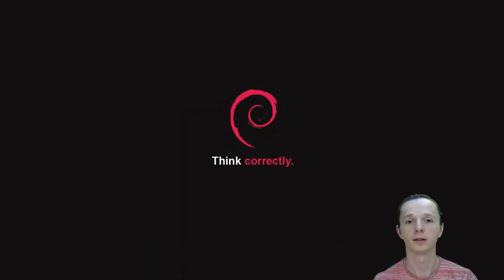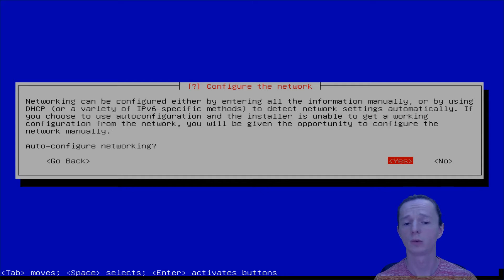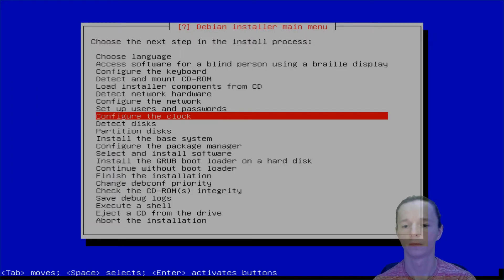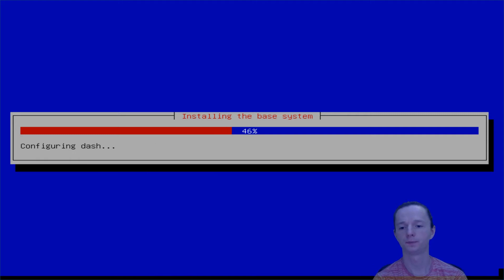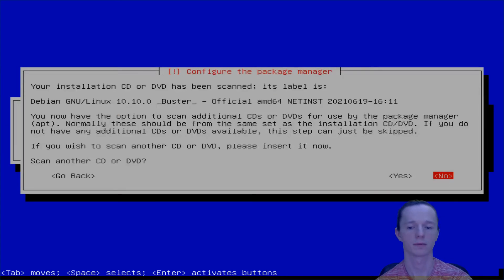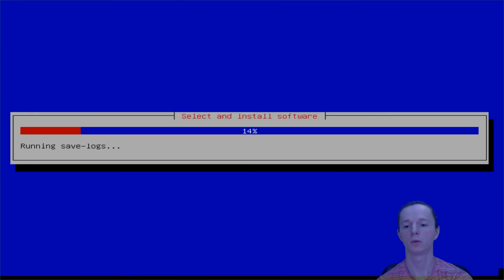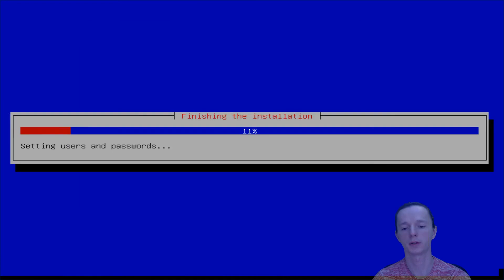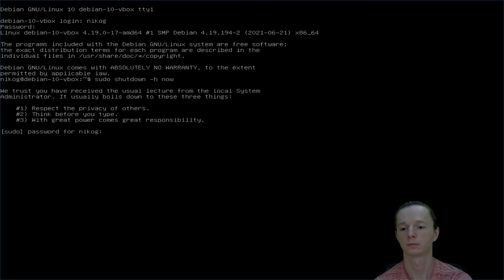Debian 10 GNU/Linux - System base installation in under 10 minutes (uEFI mode)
Today I'm gonna show You, how to install Debian 10 GNU/Linux system base on Your computer with uEFI mode.

In the video, I perform 'the easiest' - IMO - way to install Debian base system in expert (equivalent of priority=low) installation mode on 64-bit architecture with uEFI 'BIOS'.